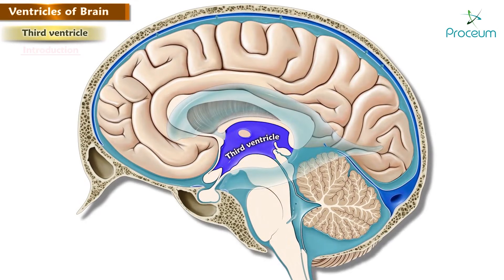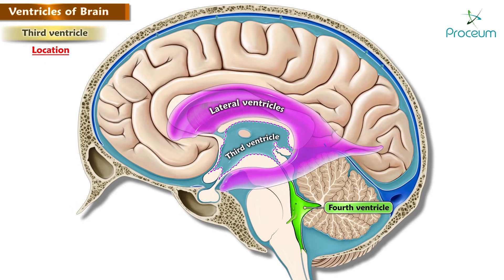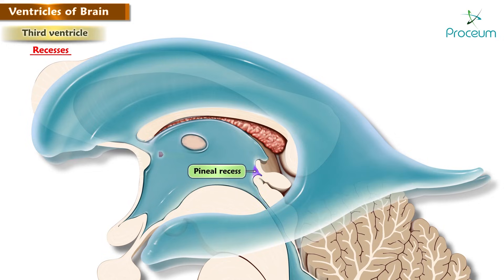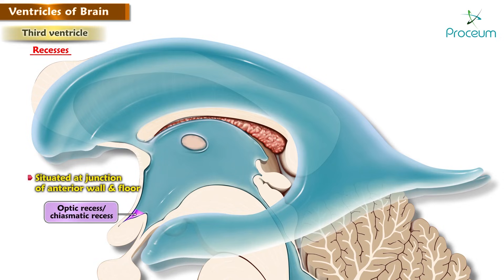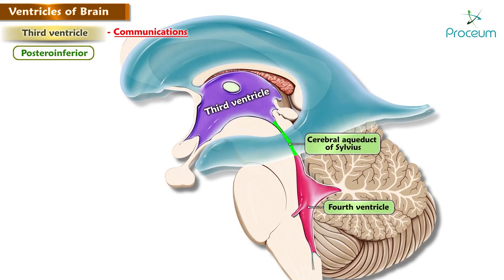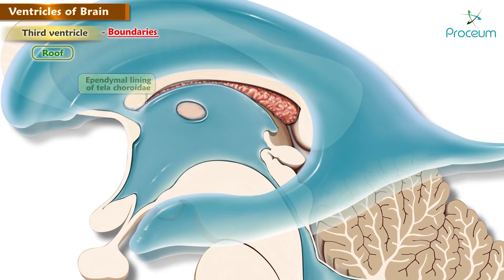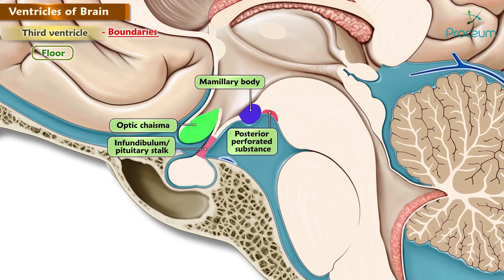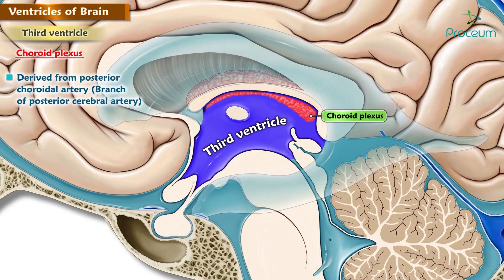Third Ventricle Anatomy Animation ( Location, Recesses, Communications & Boundaries ) / Neuroanatomy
Embark on a captivating journey through the human brain with our latest high-definition animation focusing on the Third Ventricle, a key component in neuroanatomy 🧠✨. This detailed animation demystifies the complex anatomy of the Third Ventricle, breaking down its location, recesses, communications, and boundaries in an easy-to-understand format. Perfect for MBBS students gearing up for board exams or anyone fascinated by the intricacies of brain anatomy, this video offers a deep dive into one of the brain's most important structures.

What You Will Learn:
Location: Explore the central position of the Third Ventricle within the brain, nestled between the left and right thalami 📍.
Recesses: Understand the significance of the anterior, posterior, and inferior recesses and how they contribute to the ventricle's functionality.

Communications: Discover how the Third Ventricle communicates with the lateral ventricles through the interventricular foramina (of Monro) and with the fourth ventricle through the cerebral aqueduct (Sylvius) 🌐⚙️.
Boundaries: Visualize the intricate boundaries that define the Third Ventricle, including the thalamic bodies, hypothalamic sulcus, and more.

Who Should Watch:
MBBS Students: Elevate your neuroanatomy knowledge for your board exams with our comprehensive and visually engaging animation 🎓.
Neuroscience Enthusiasts: Quench your thirst for understanding the human brain's complex structures and functions 🧠💡.
Medical Professionals: Refresh and update your understanding of neuroanatomy with accurate and detailed visual aids 👨‍⚕️👩‍⚕️.
Your support enables us to continue producing high-quality educational content tailored to your learning needs 🌟📚.